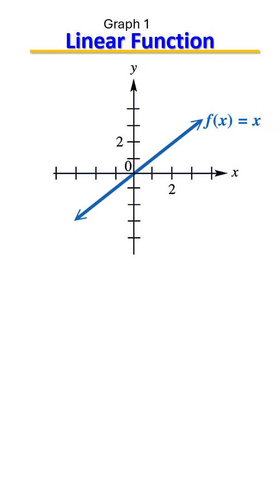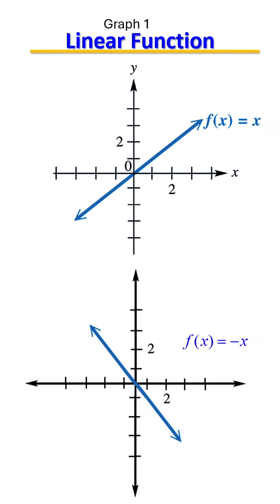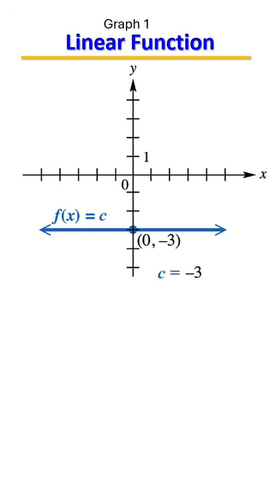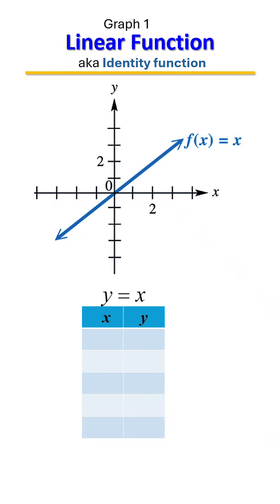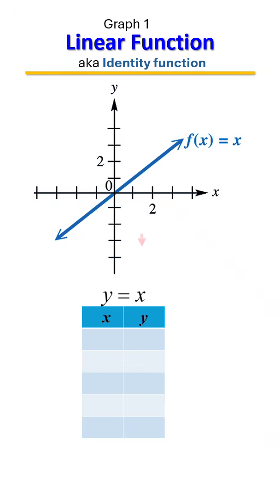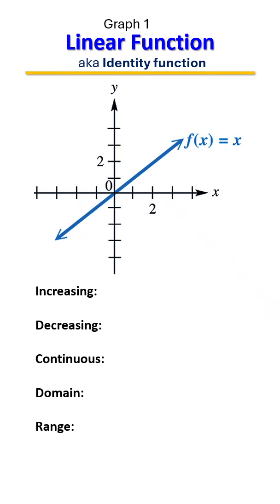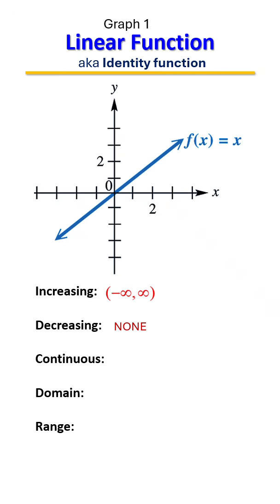Linear Function ✏️📈 | Increasing, Decreasing, Continuous, Domain & Range, Graph 1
Learn how to graph a linear function and explore its behavior!
✅ Input/output
✅ Plotting points
✅ Domain & range
✅ Intervals of increase
✅ Continuity